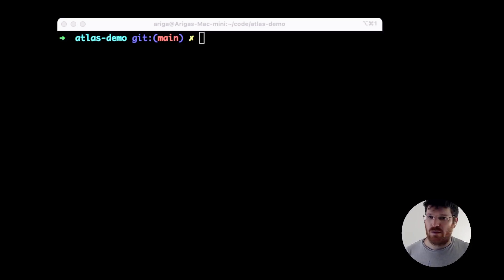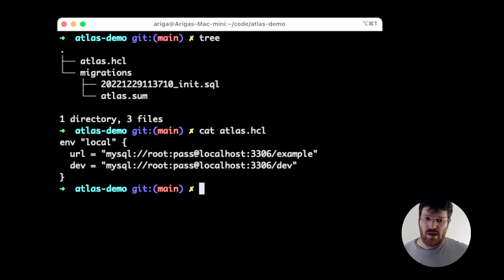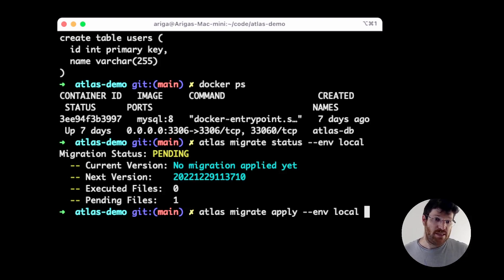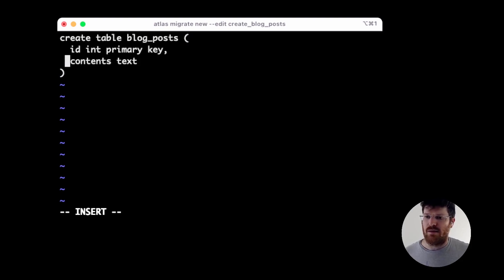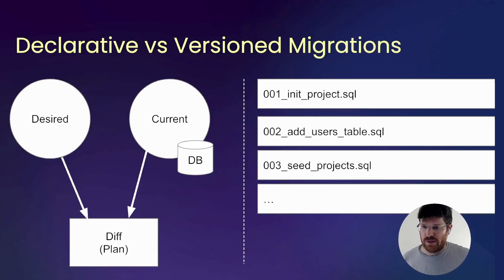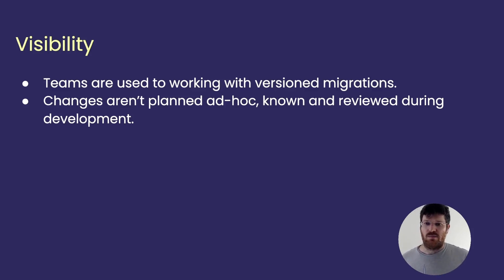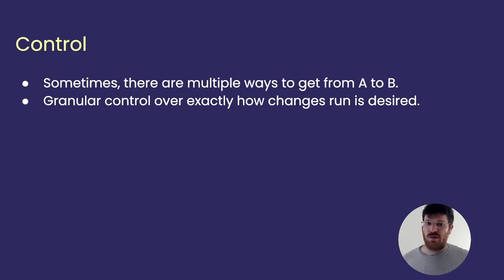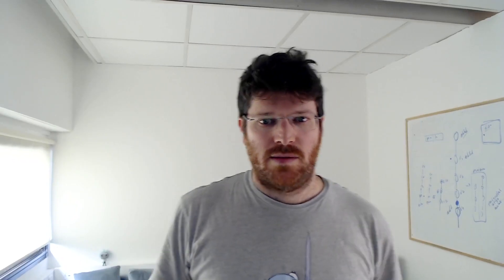Versioned schema migrations with Atlas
Atlas is an open-source database schema management tool developed by @ariga_io.

In this video, we go over a workflow called versioned schema migrations, which is an approach where each change to the database schema is explicitly defined as a file containing SQL statements. In addition, we explore reasons why teams would prefer this explicit approach to the simpler and less involved declarative schema migrations workflow.